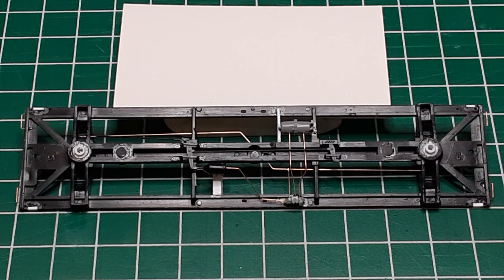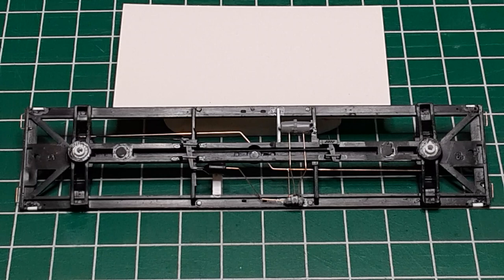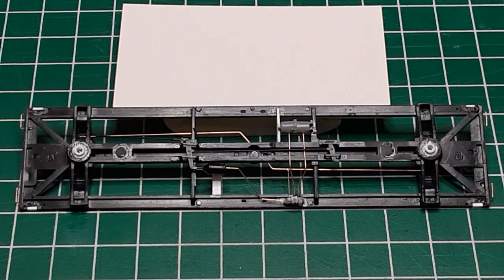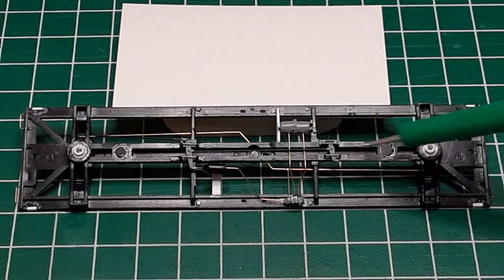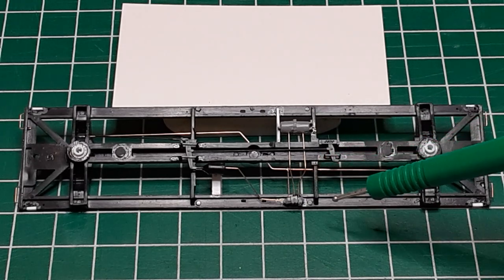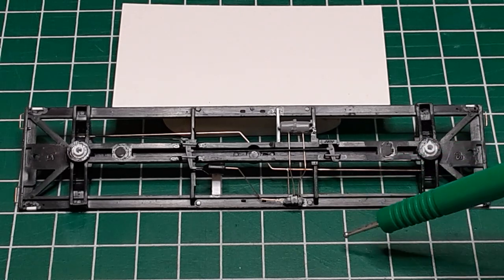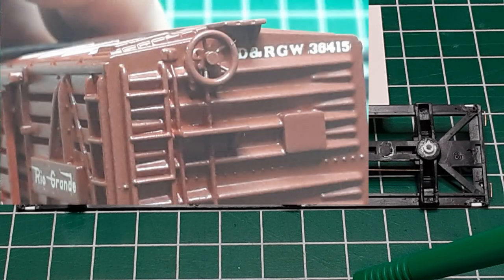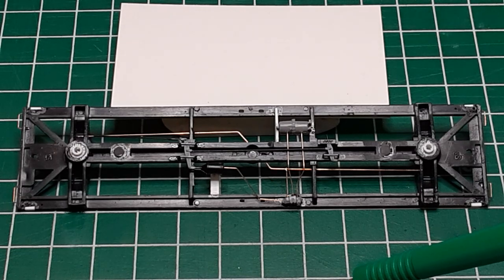How Railroad Freight Car Brakes Work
IMAGINE YOU’RE THE BRAKEMAN on a westbound D&RGW freight train hauling an 88 car consist to Ogden, Utah (The D&RGW calls you a “Trainman”, not a Brakeman.) It is January 13, 1955, and your train has stopped at the top of Tennessee Pass (elevation: 10,212 feet) to allow the helper locomotive to uncouple for its return to Salida, Colorado. Ahead of you is a 21 mile descent to Minturn, with an average downgrade of 2.2% and a maximum grade of just over 3%.

The time is 1:27 AM, the temperature is 11 degrees F, and snow is falling. Operating rules require you to set the retainer valves on every third car in the consist to MP, leaving the others  set to EX. This means you must walk the entire train – almost 4,000 feet long – and climb to the top of 29 cars to set their retainer valves. And the entire time you’re doing this, you know that in Minturn, you’ll get to do this all over again to reset those retainer valves to EX...

I have no idea what princely wage you are earning, but surely it is not enough!

For more information on George Westinghouse’s first air brake patent, see US Patent 144,006 “Improvement in Steam and Air Brakes”, October 28, 1873. AB valves have gotten more sophisticated in the last century and a half, but they all build on Westinghouse’s original concept.